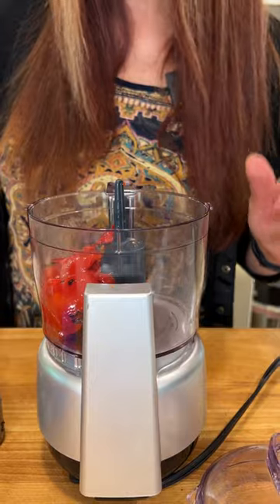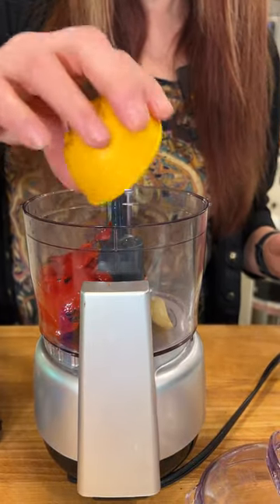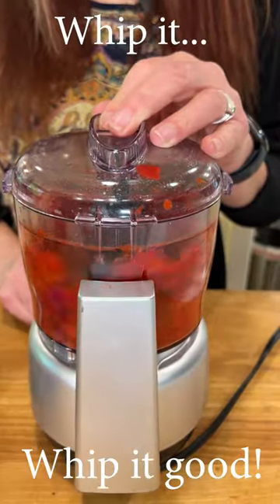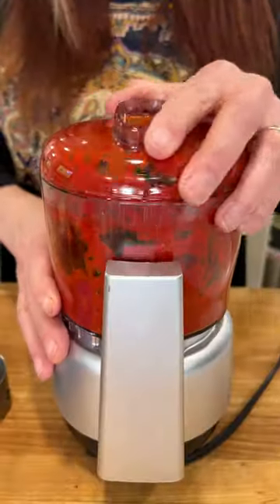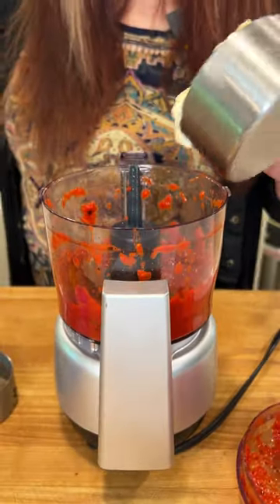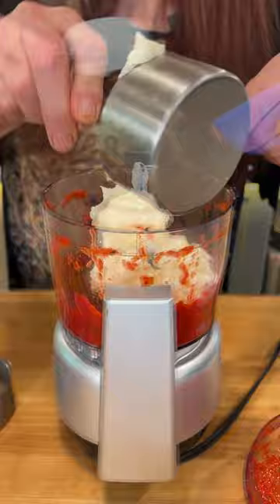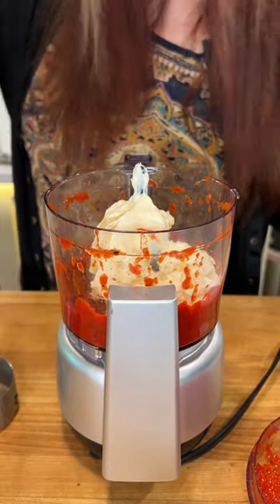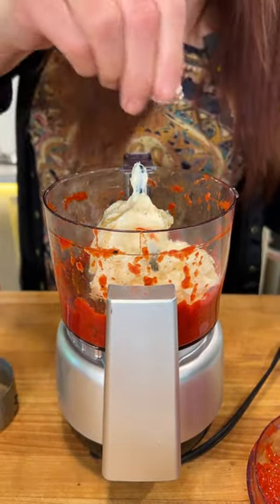Delicious Roasted Red Pepper Sauce!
We want to hear from you! We reply to ALL comments, good or bad 🙂
4: Visit our Amazon Store